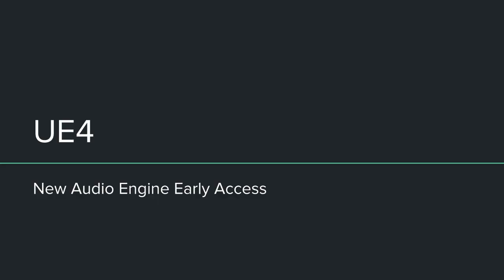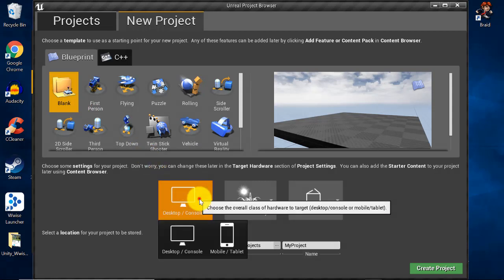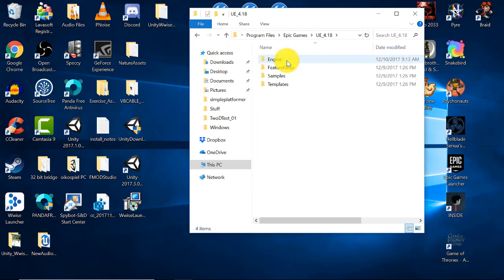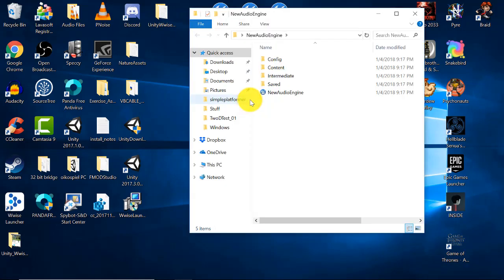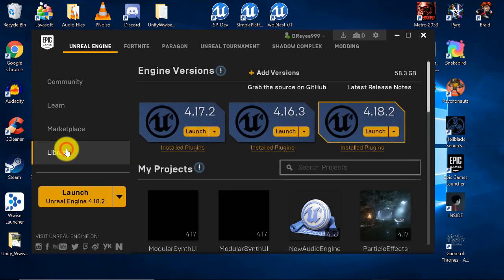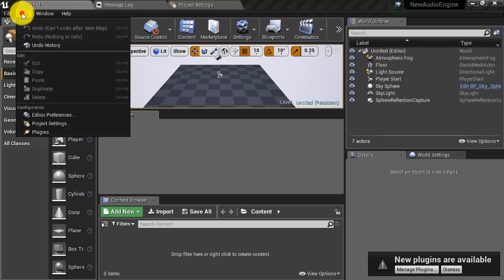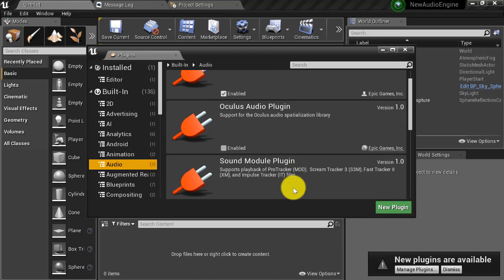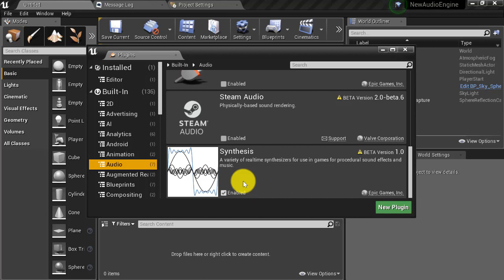UE4 New Audio Engine Early Access - Editor Setup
In this video series we will explore some of the basics of the new Unreal Audio Engine currently in development.

This video covers the setup of your editor so that you can access the new audio engine features.

This video series follows the new unreal audio engine quick start guide posted by Dan Reynolds, a technical sound designer at Epic Games. You can find the original quick start guide Here:

0:58 - Creating a new UE4 project
1:38 - setting up .ini files
4:29 - Setting the -audiomixer command line
5:33 - Setting up the project